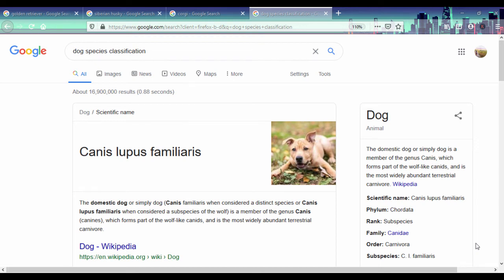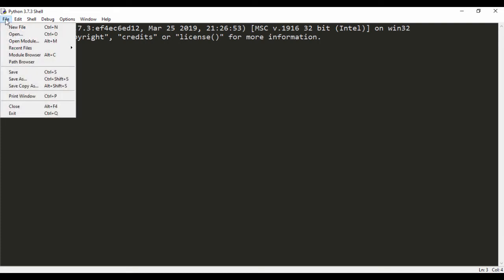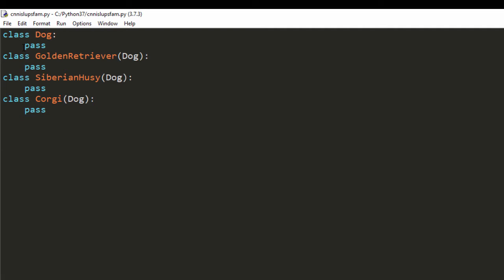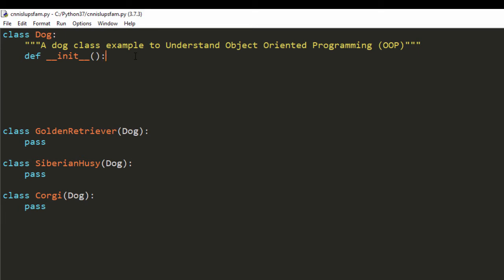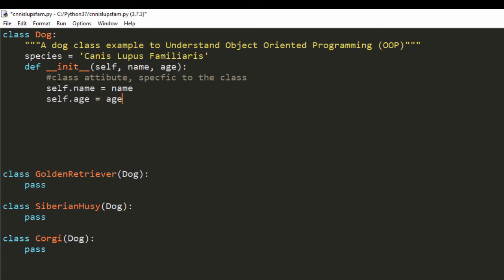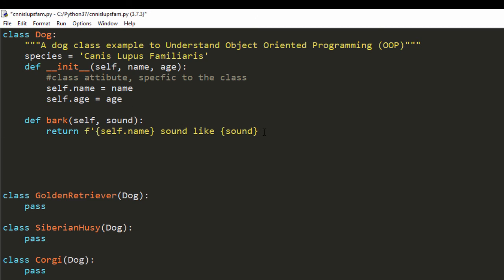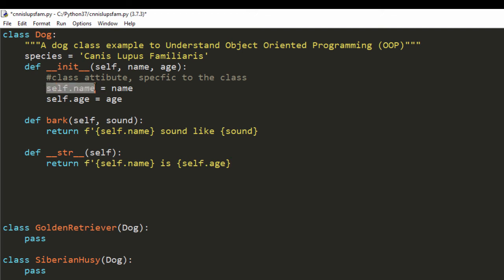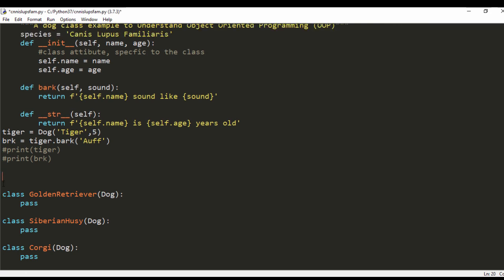Beginner Object Oriented Programming creating a Dog Class Part 1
This is a Python tutorial where we learn about building classes and instances by modelling a Dog class.
Link to Python code  File